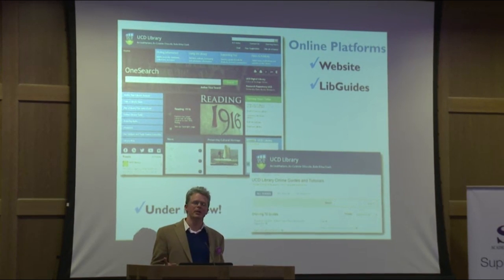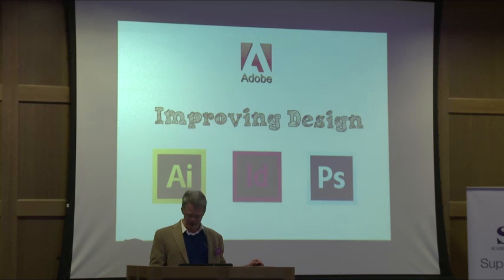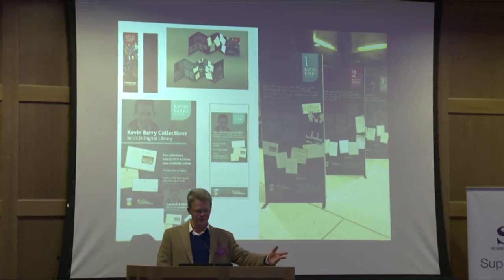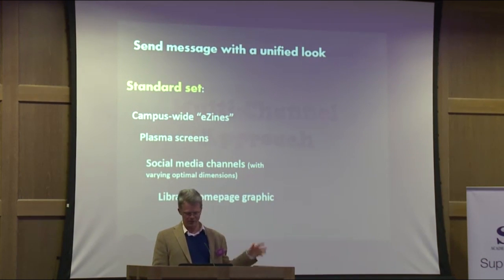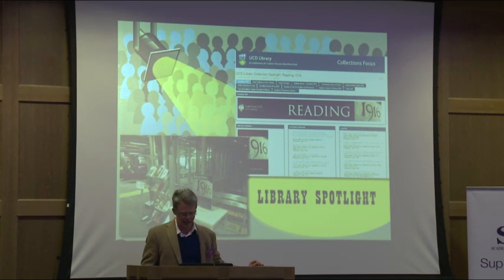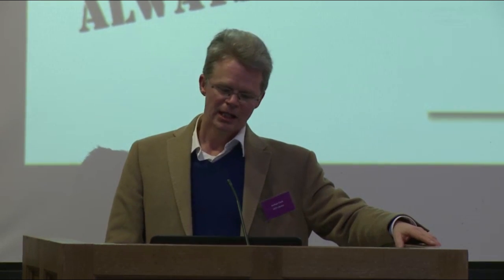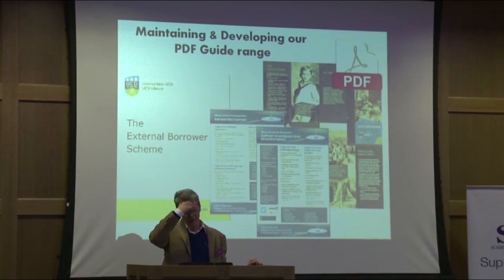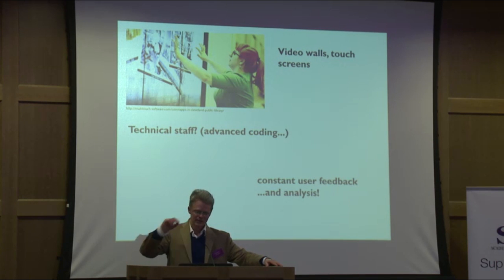Developing a quality library marketing mix | Josh Clark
In the past, UCD Library used to struggle with the challenge of creating and maintaining a consistent approach to marketing the Library’s services, facilities and resources. Various messages pushed out by various departments with various looks were the status quo. However, with the establishment of the Library’s Communications and Outreach unit three years ago, a lot of effort, in terms of quality and quantity, has been put into creating and pushing out branded, consistent marketing which is loud and clear. This case study will look at some of the positives of having a small but dedicated marketing team, including the obvious benefits of having a graphic designer. It will explore the range of material, both in print and online, produced by the team, and discuss their multi-channel approach. It will also touch upon the exploration and use of cutting edge marketing tools such as Infogr.am and the imminent move into online exhibitions to showcase their collections. Embedding messages where students and staff are active is also an important piece of the marketing puzzle and will be discussed. In addition, some of the successes, failures and challenges encountered in marketing the library will be discussed.